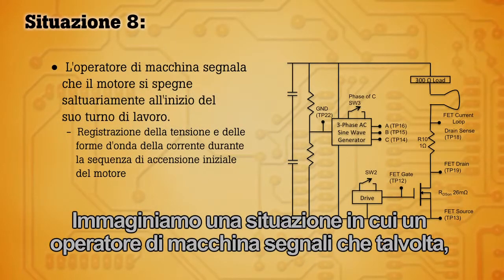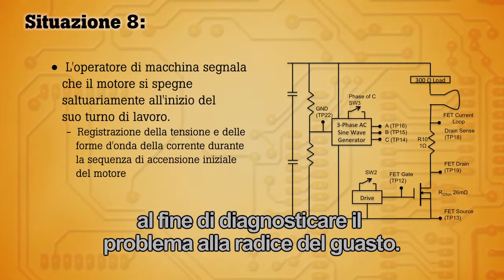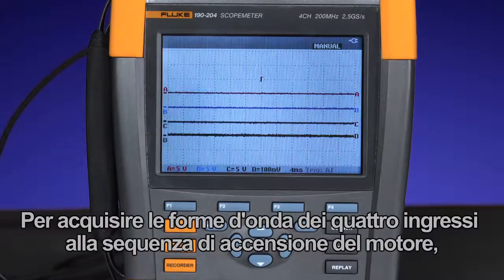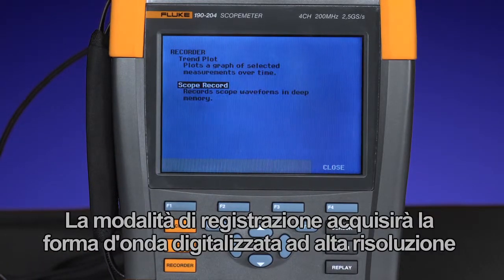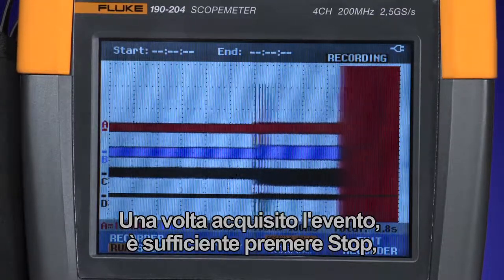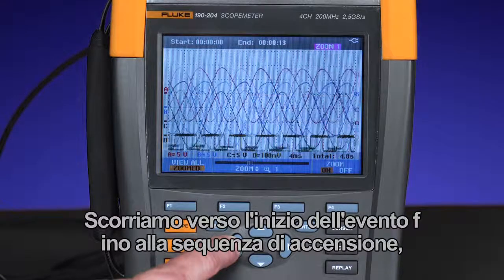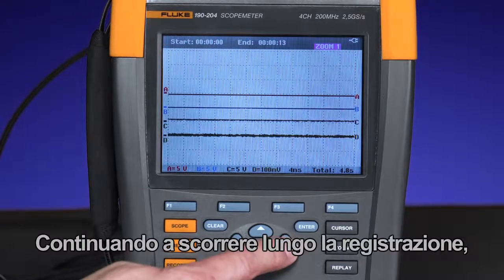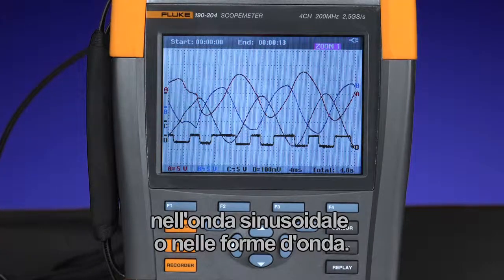Uso della modalità di registrazione per misurare contemporaneamente più parametri